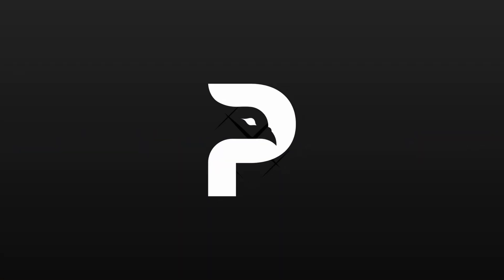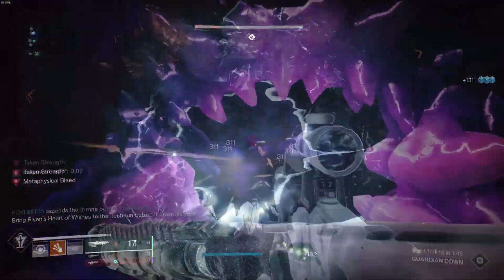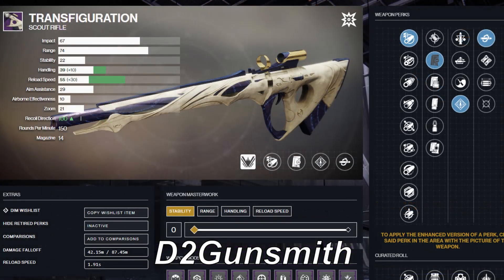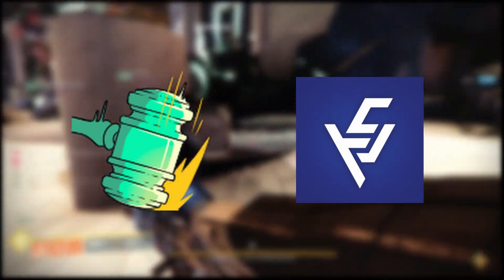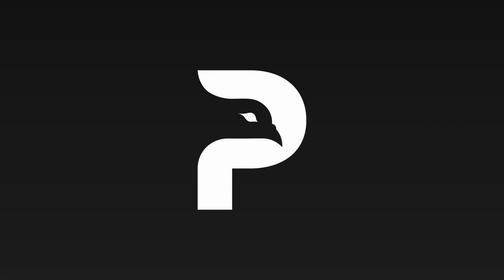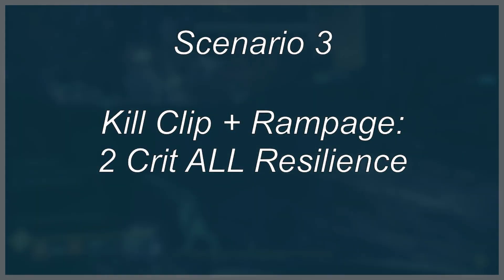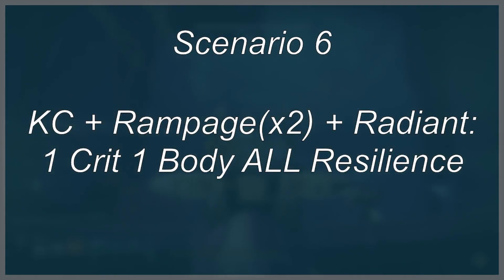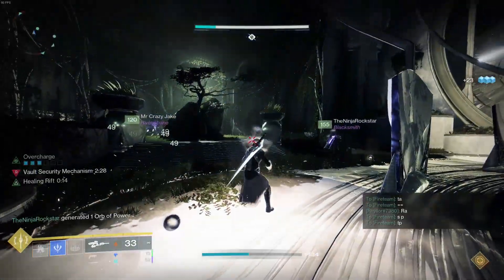Two Tapping Monster Is Back - High Impact Scout RIfle Buff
High Impact Scouts are recieving a PvP damage buff on July 19th as part of the solstice event patch. On top of this we have perks such as radiant to push the damage potential to new heights. Here I break down the multiple ways you can 2 tap guardians in the crucible with the Last Wish scout rifle - transfiguration.

TL;DR

High-Impact Base Damage

(w/Radiant in brackets)

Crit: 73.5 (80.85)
Body: 42 (46.2)

• 2 PRECISION w/ KC OR Rampage 3x = T0-T7 [195dmg]
  -- w/ Radiant = all Tiers [215dmg]

• 2 PRECISION w/ KC AND any stacks of Rampage = all Tiers [215dmg]

• 1 CRIT 1 BODY w/ KC AND 2x Rampage = T0 only [185dmg]
  -- w/ Radiant = all Tiers [204dmg]

• 1 CRIT 1 BODY w/ KC AND 3x Rampage = all Tiers [204dmg

Shout out to CurtProjects!

@CourtProjects (Twitter)
Court#0001 (Discord)

Shout out to FadingShadow!

Timestamps

0:00 Intro
0:21 Transfiguration
0:38 How to farm rolls
1:07 God Rolls
1:36 Two Taps
2:19 Two Tap Scenario 1
2:29 Two Tap Scenario 2
2:43 Two  Tap Scenario 3
2:54 Two Tap Scenario 4
3:12 Two Tap Scenario 5
3:21 Two Tap Scenario 6
3:29 Closing
3:46 Outro